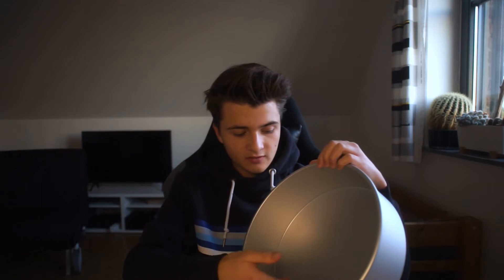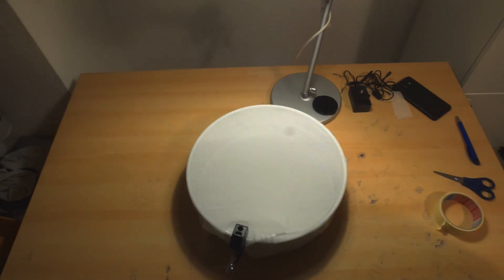DIY VIDEO-LIGHT FOR UNDER 100€ AND NEW TRIPOD | budget light tutorial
hey guys,

in this video you will see how to build a budget video light